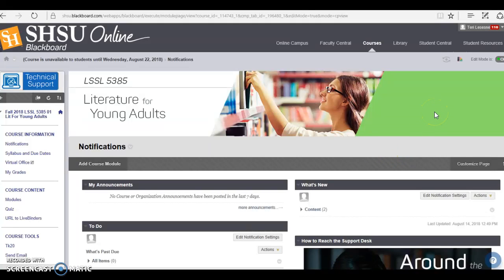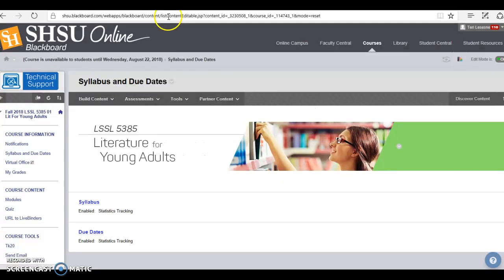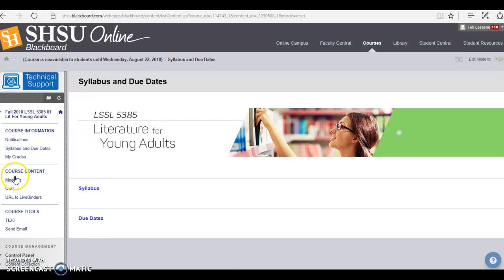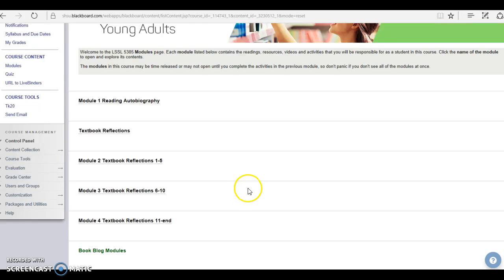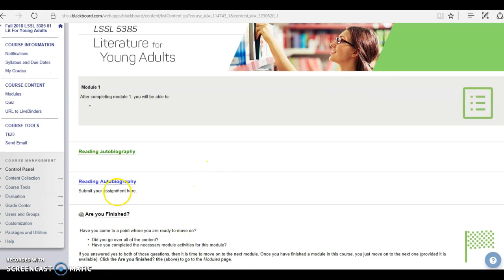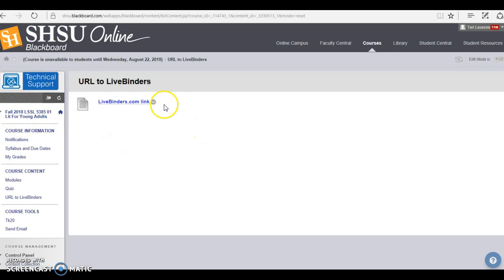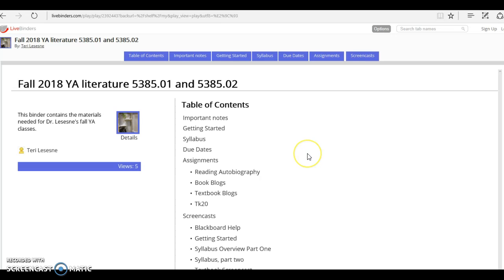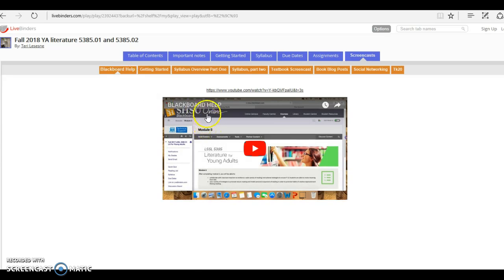Welcome to Fall 18